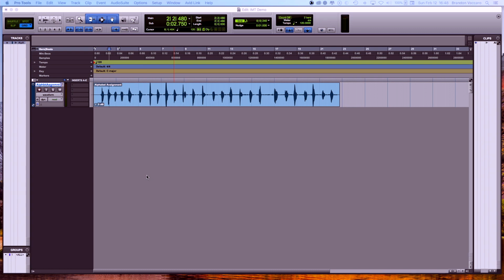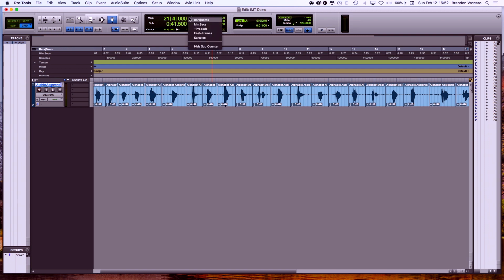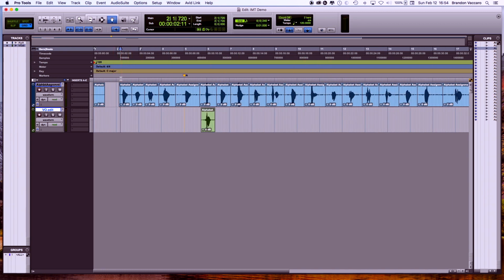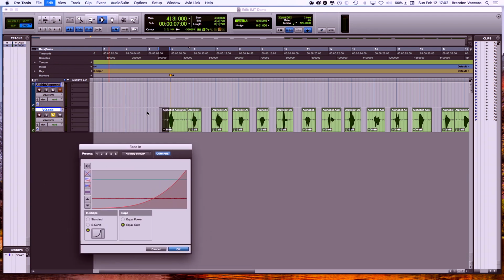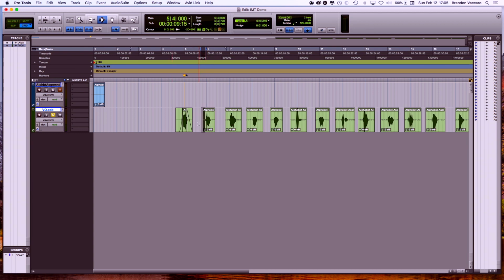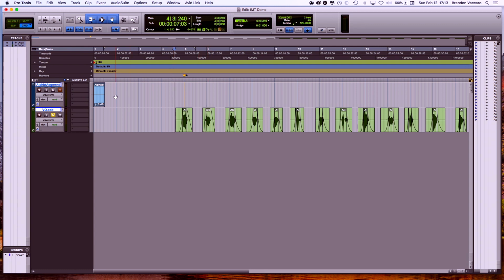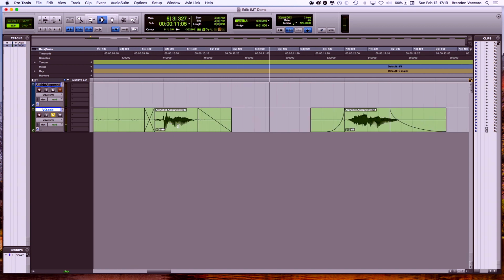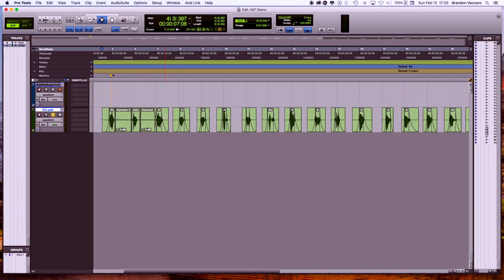Intro to Music Tech: Editing Audio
Part of the DAW portion of the Intro to Music Tech course